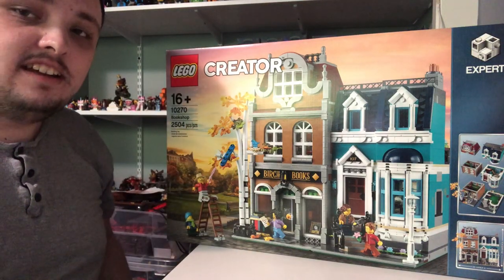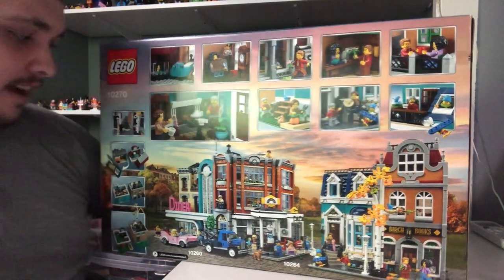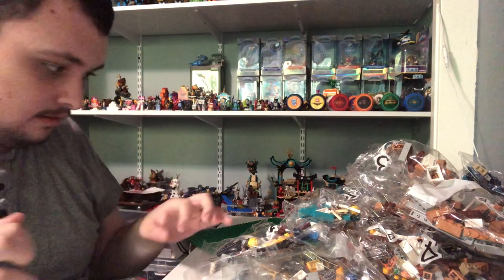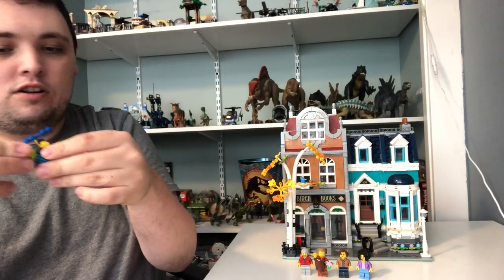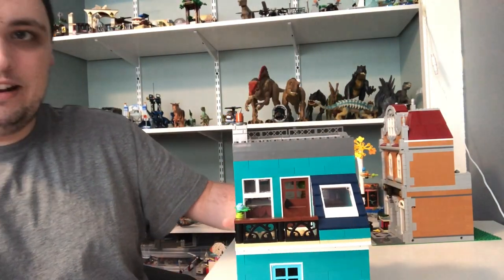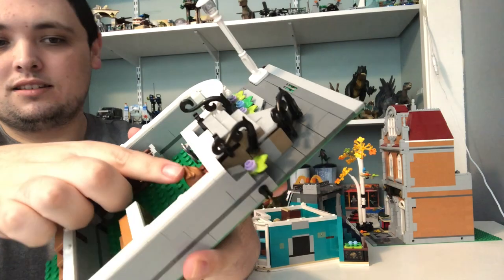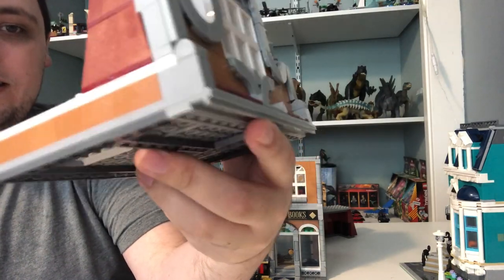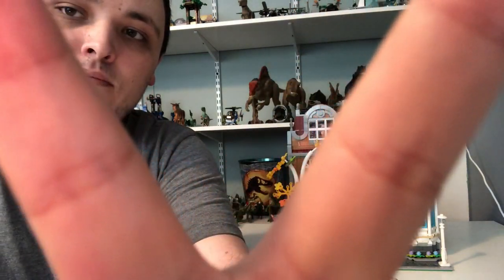Build and review of Lego book shop